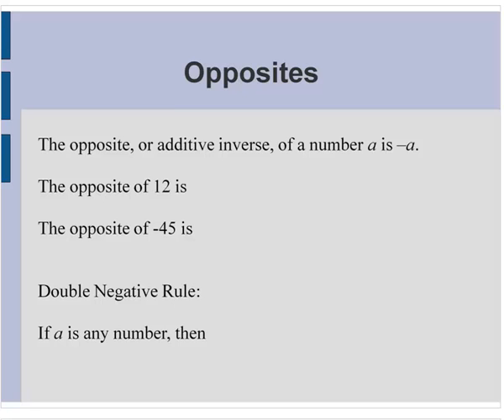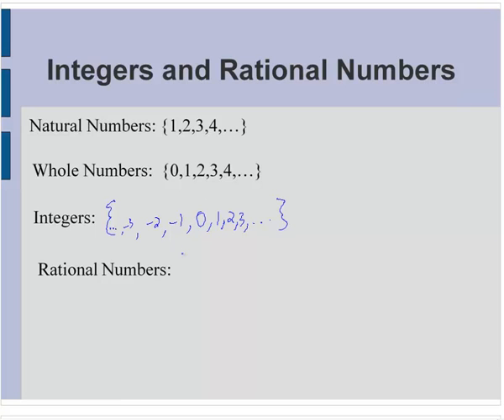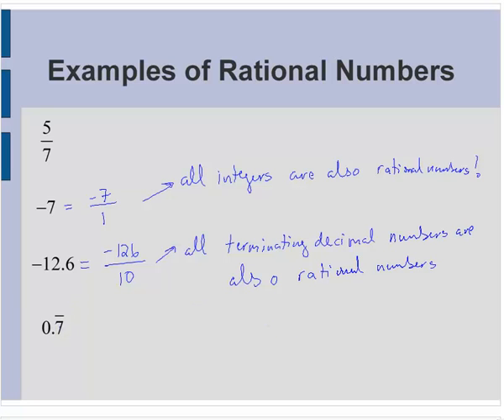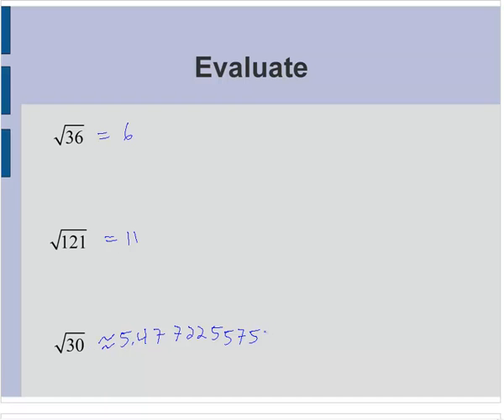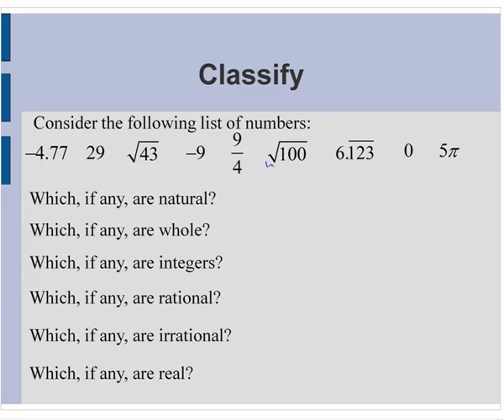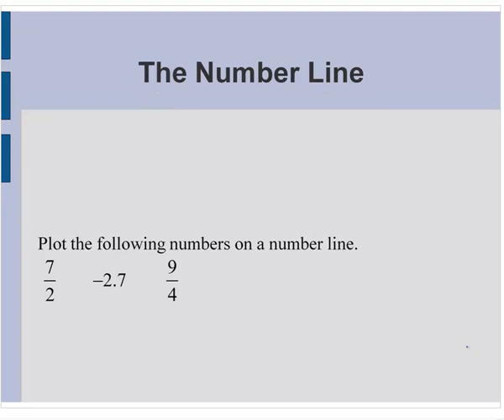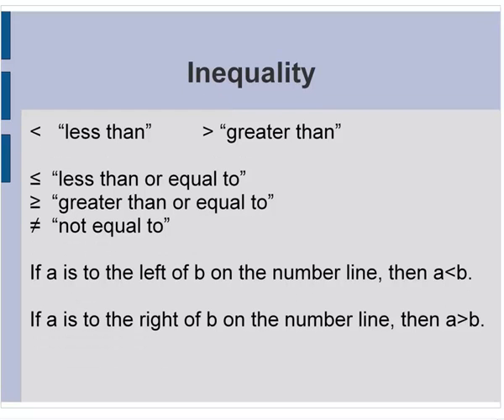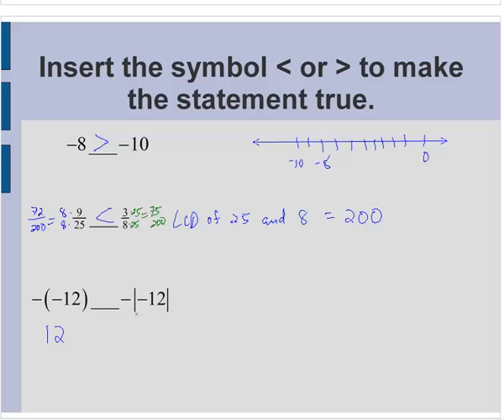beg1_4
Real Numbers and the Number Line